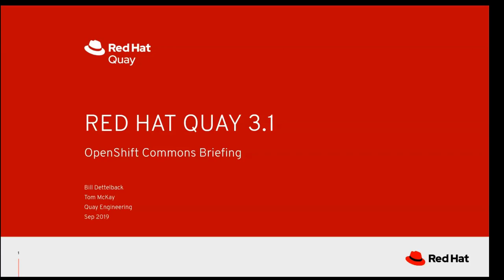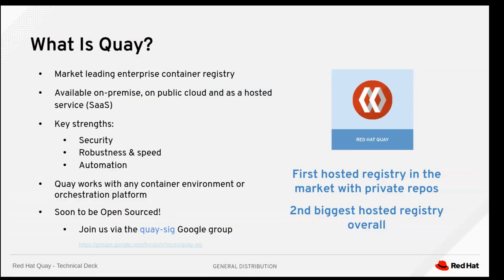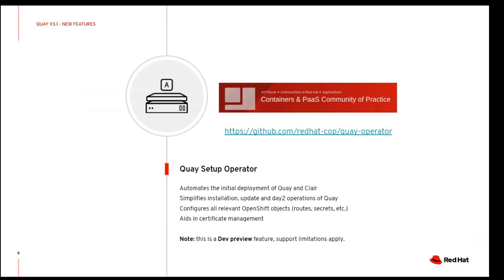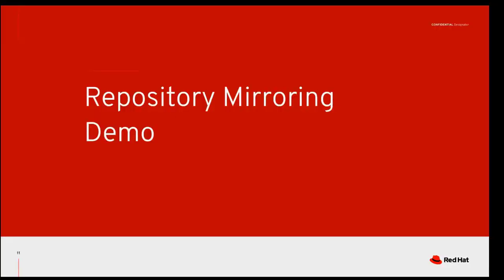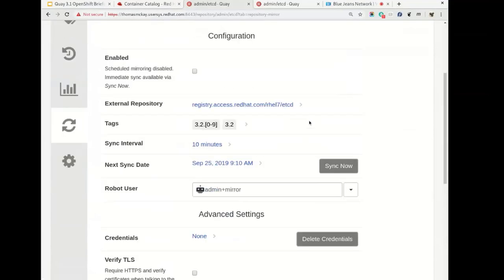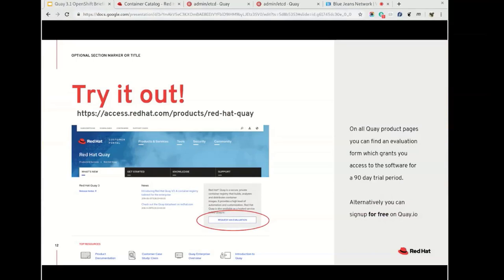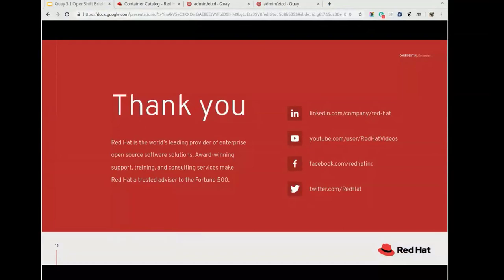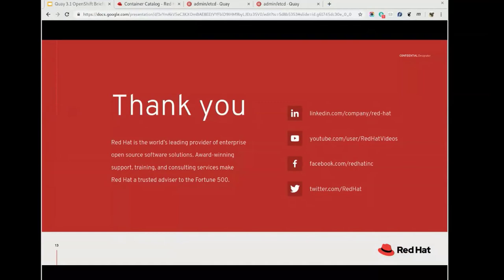Quay v3.1 Release Update Bill Dettelback and Tom McKay OpenShift Commons Briefing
Quay v3.1 Release Update
Bill Dettelback and Tom McKay
Quay Engineering